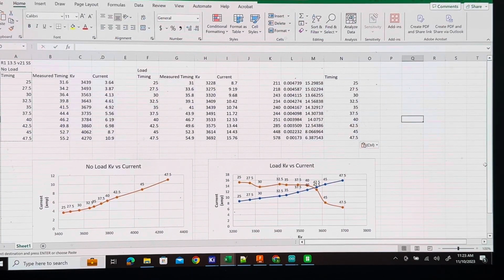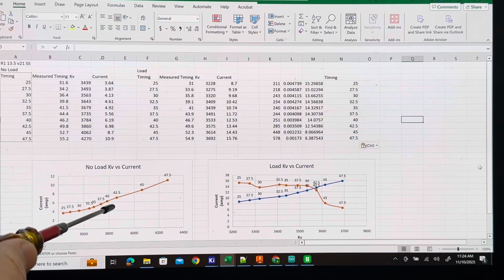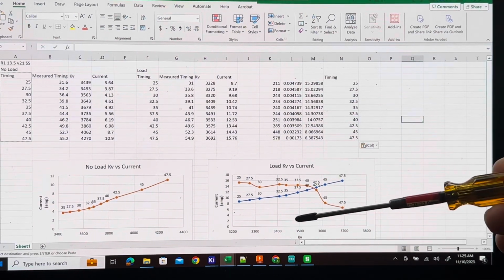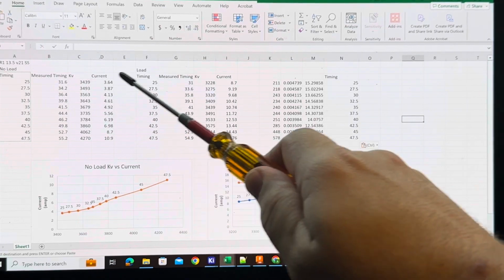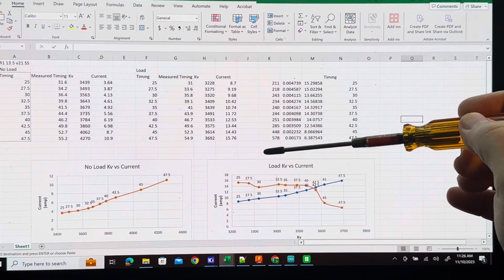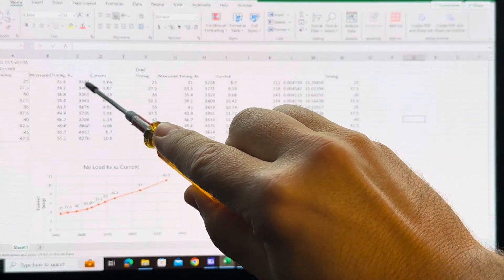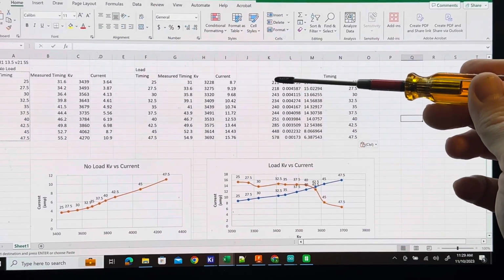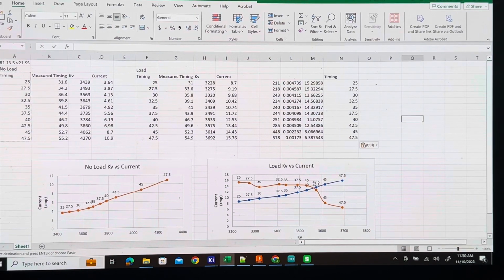WMH Racing Load Master Results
WMH Racing Load Master Results RC racing